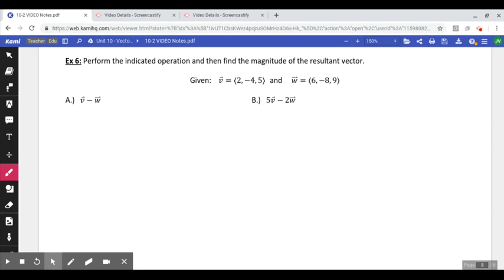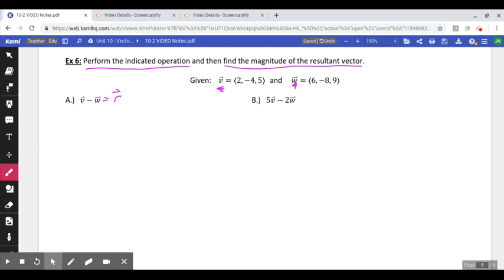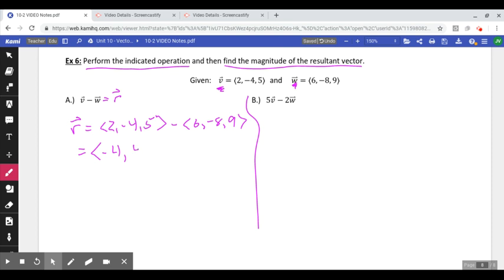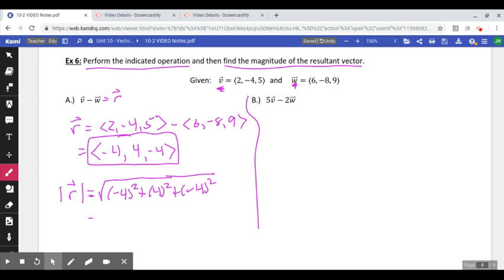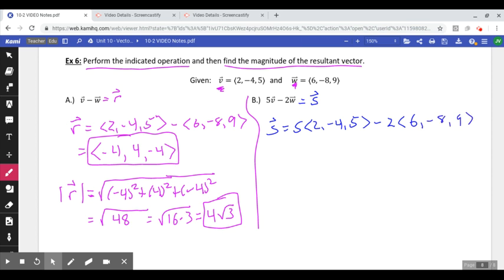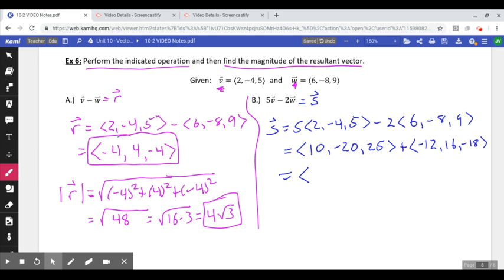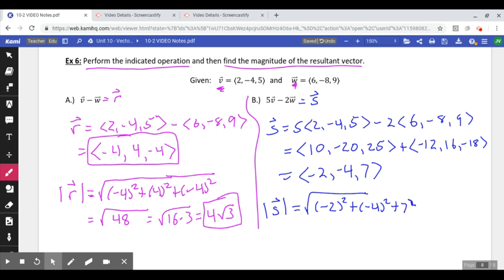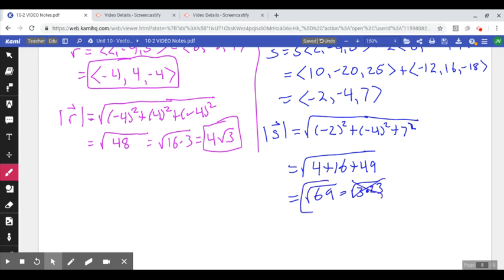10.2 Example 6 - PreCalc